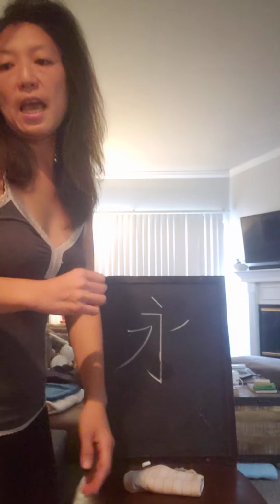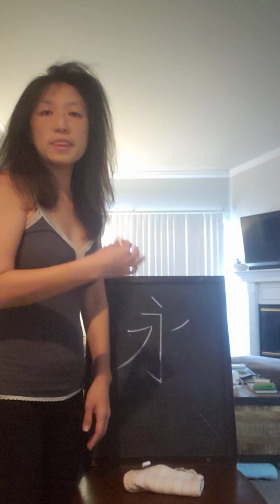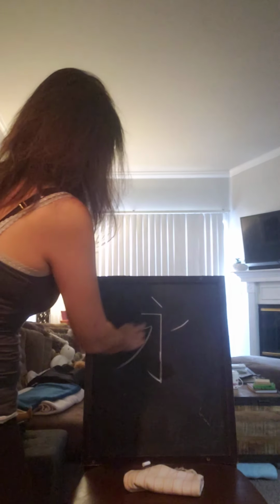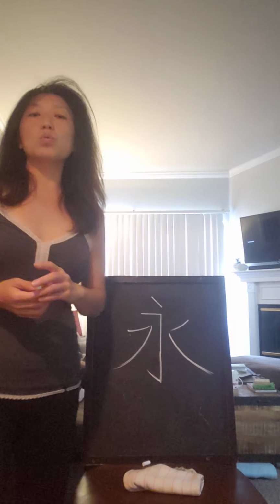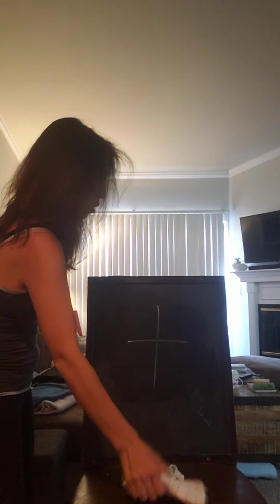Mandarin Language Concept 3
Writing strokes and rules